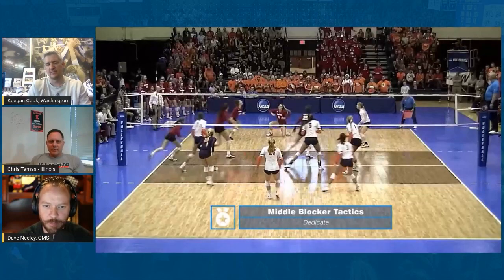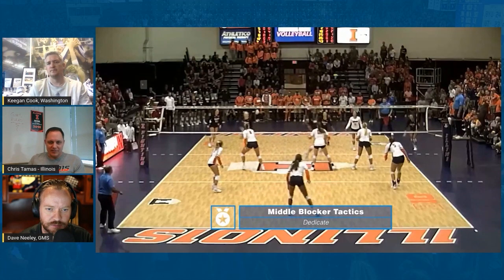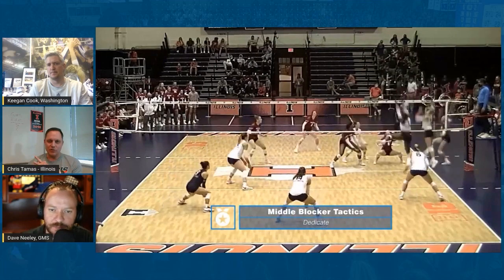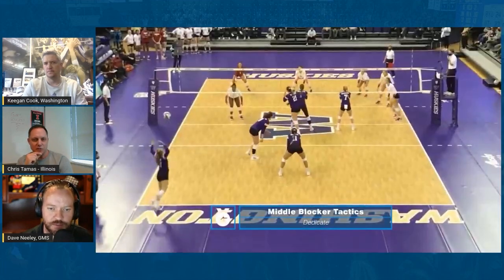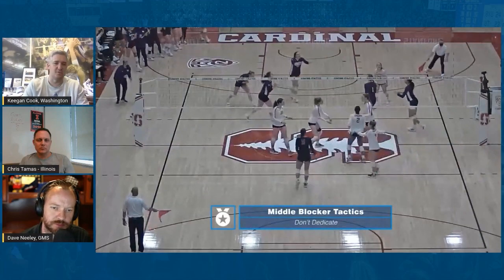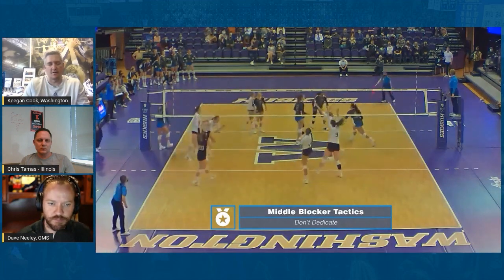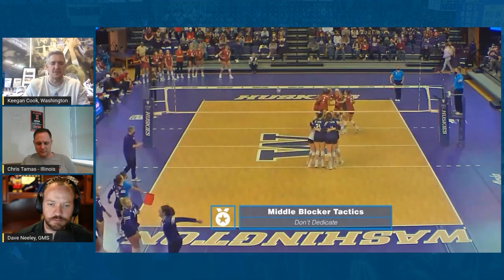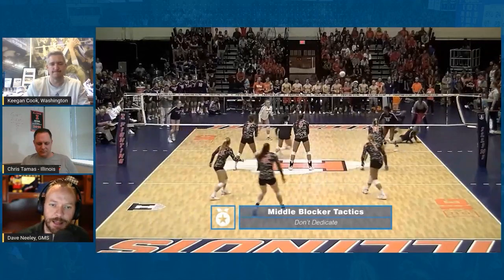Volleyball Blocking Strategies - Middle Blocker "Dedicate"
Keegan Cook and Chris Tamas show the strategy for a volleyball middle blocker to "dedicate" towards an opposing attacker.